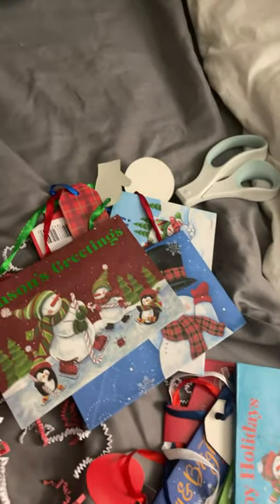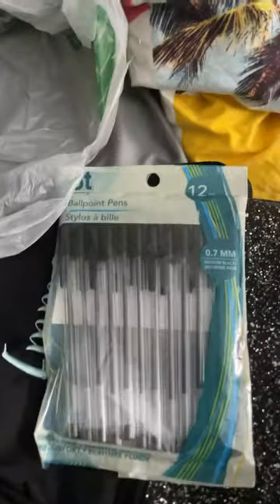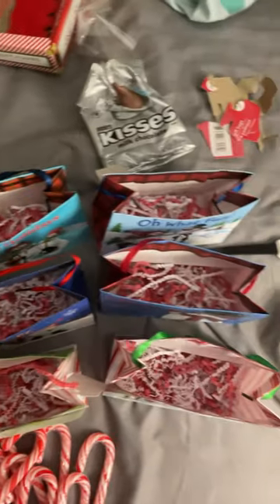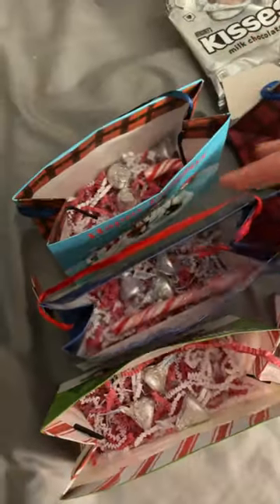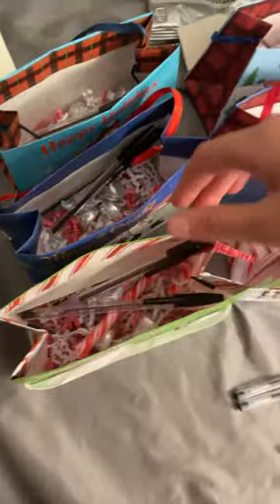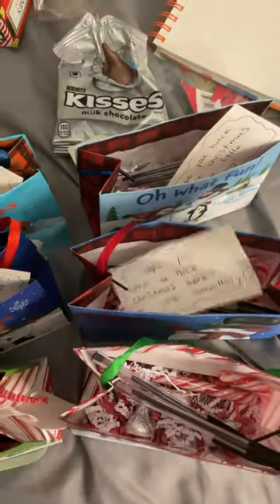Cute gifts for teachers